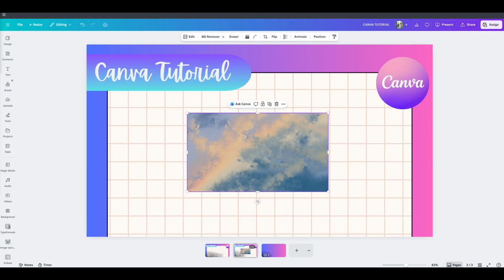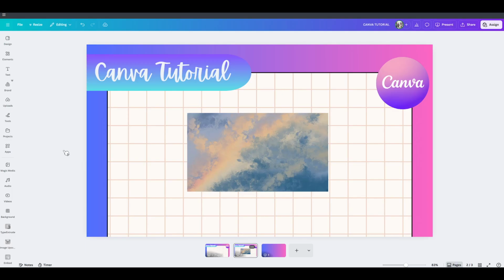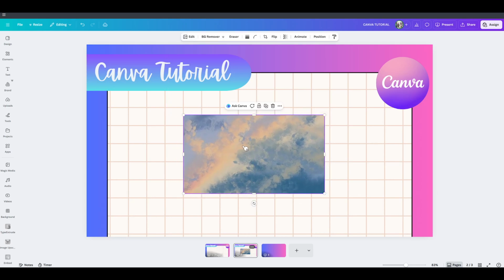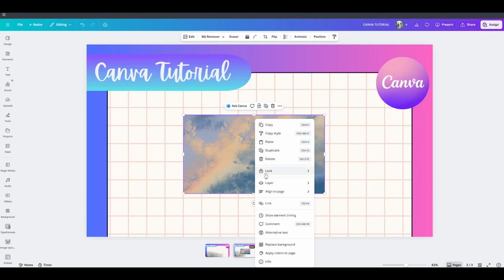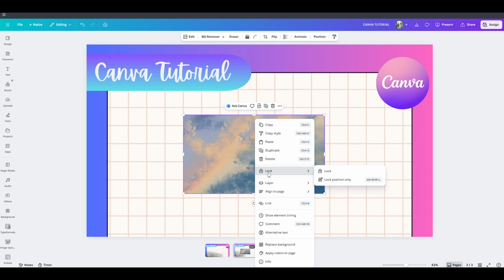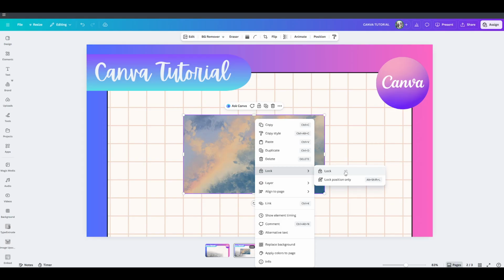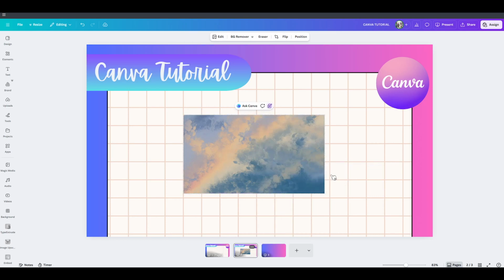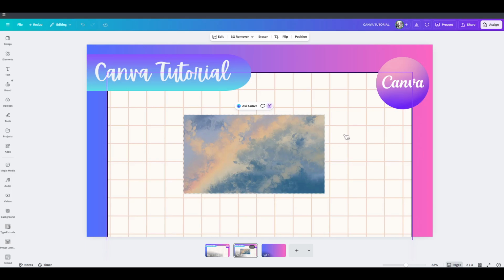How to Lock an Element in Canva | Canva Tutorial 2025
Learn how to lock an element in Canva to prevent accidental edits while designing. This tutorial covers locking text, images, shapes, and graphics, using the lock icon, managing layers, and protecting finished elements in presentations, documents, and collaborative Canva projects for a smoother workflow.